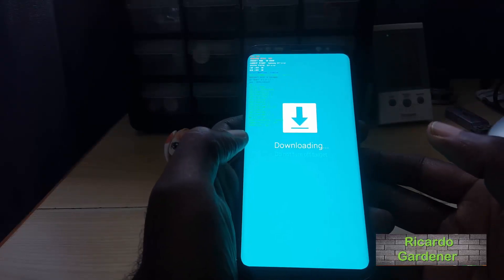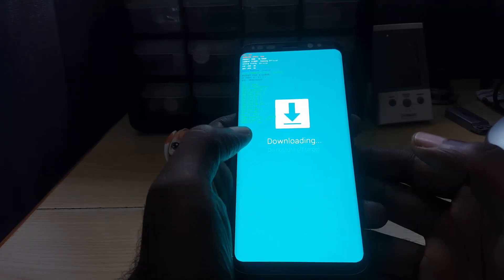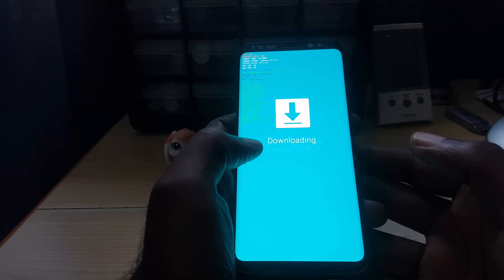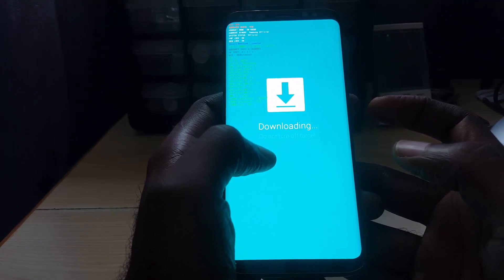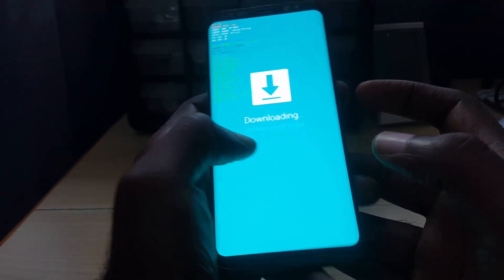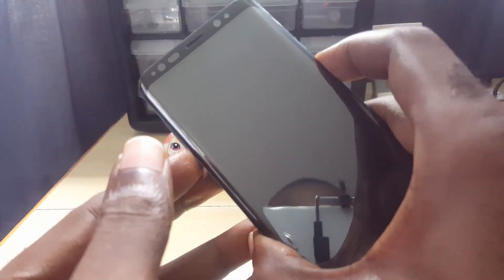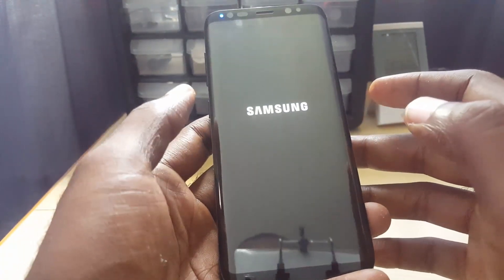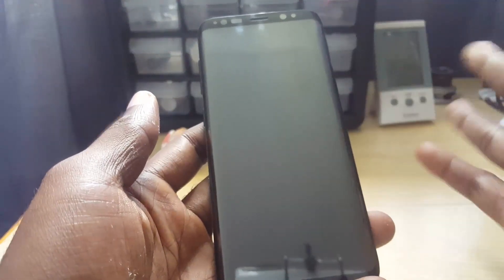Downloading… Do not turn off target Fix for Galaxy S8 or S8 Plus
Here is how to exit the downloading... do not turn off target Screen on the Galaxy S8,S8 Plus or other similar devices.This is for those who end up in this mode in error and don't know what to do to return their smartphone to normal.